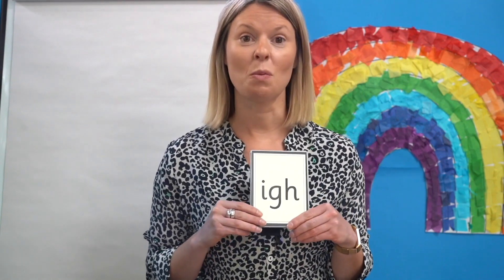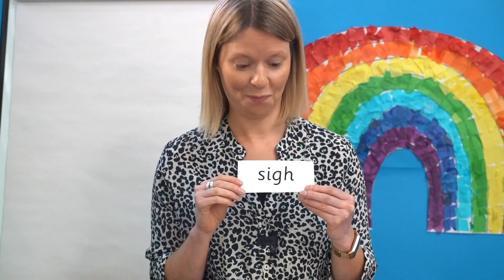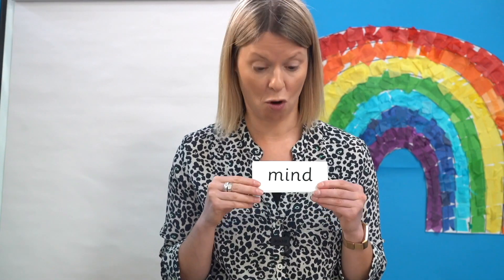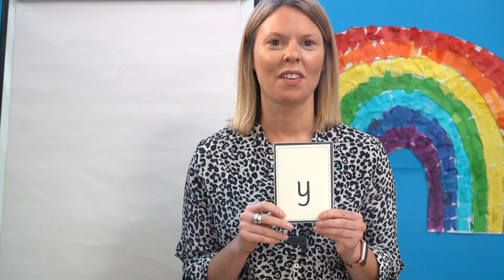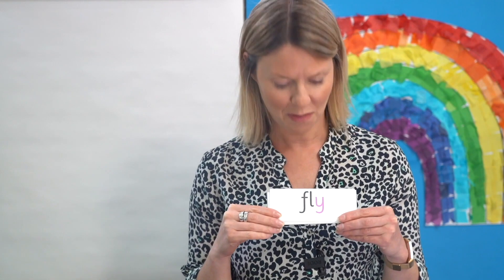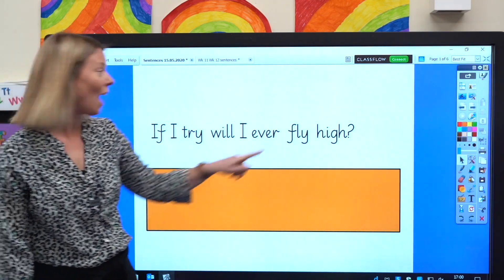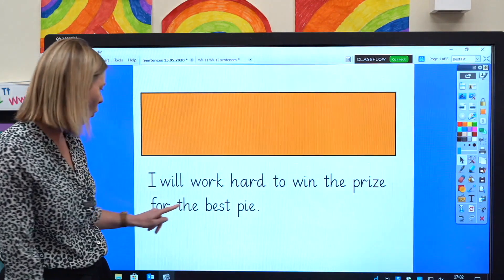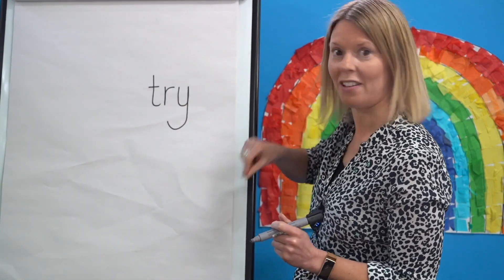Lesson 156 - Year 1 (Summer Term)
Watch Year 1 Lesson 156. First released Monday 15th June. A new Year 1 lesson is uploaded every week day at 10:30am and is suitable for children who can confidently blend and read words such as ‘stamp’, ‘chair’ and ‘green’.

Our Letters and Sounds Phonics lessons are designed for use at home and school during the Covid-19 period.